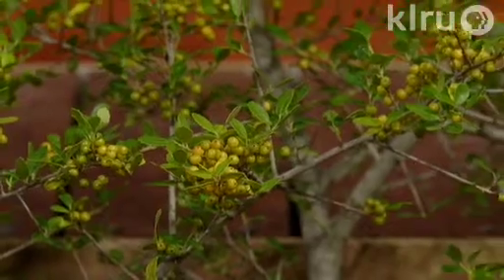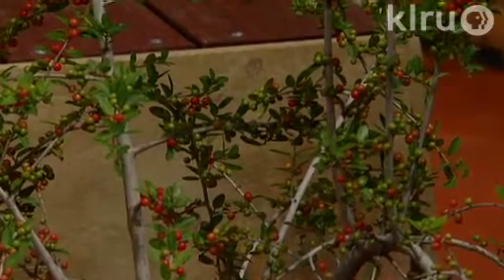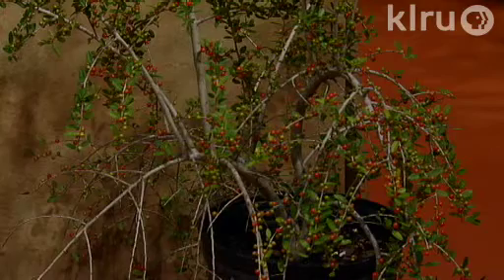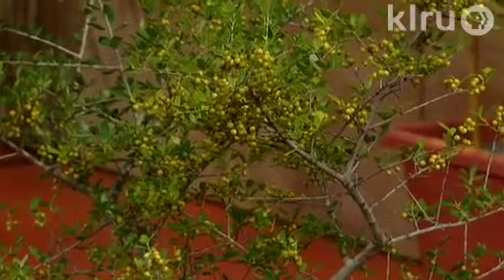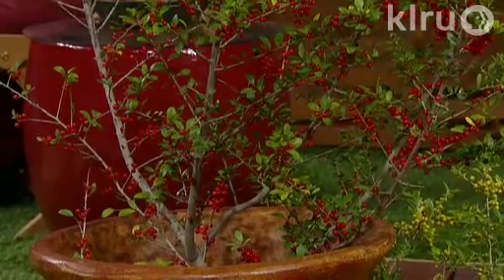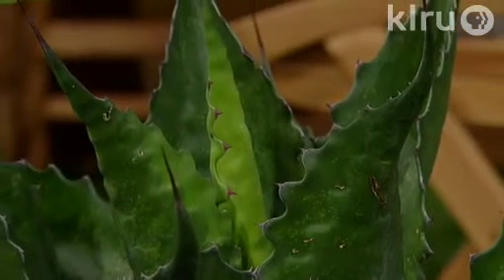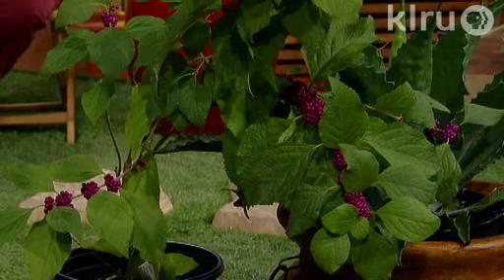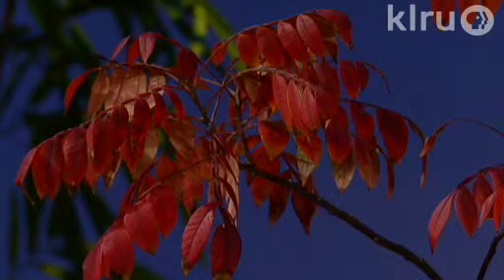Winter garden: Central Texas Gardener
Grab winter attention with berries and evergreen structure. Tom and Randa Daude from Omas Garten Pflanzen in Killeen pick drought-tough plants that show off when days get frosty.